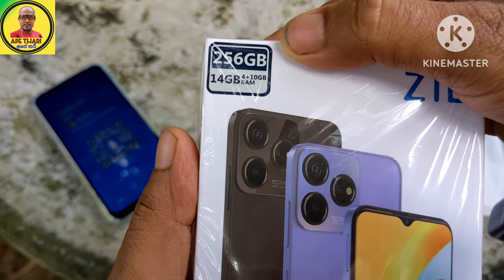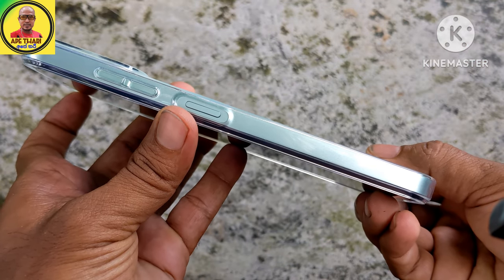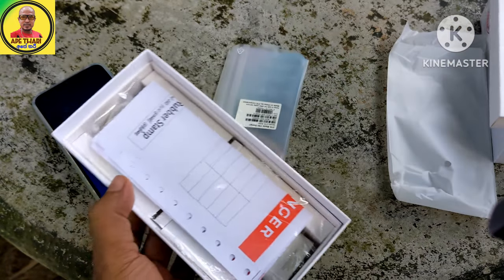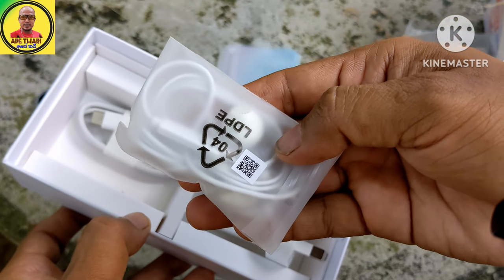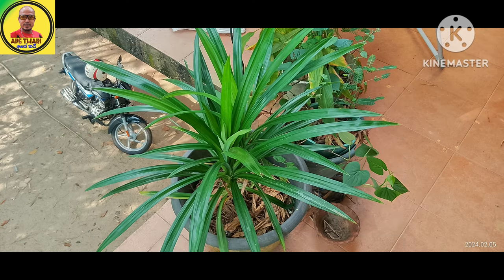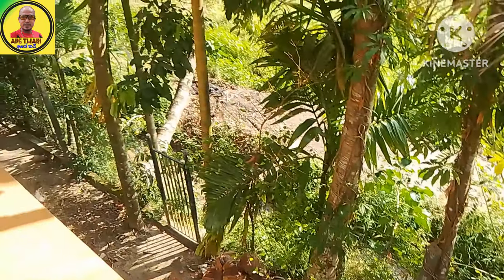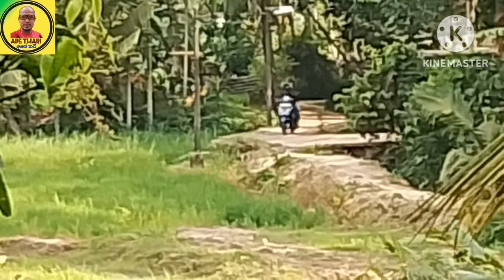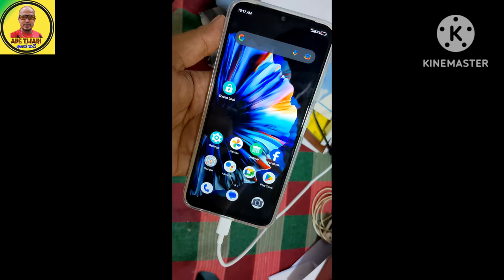Zte Blade V50 Smart Phone in srilanka | zte v50 4gb 256gb phone | ape thari